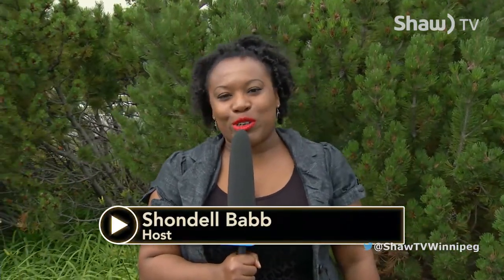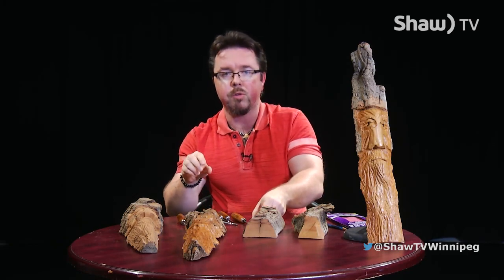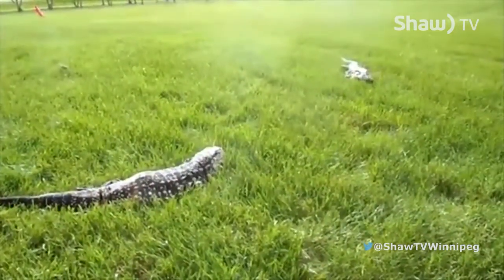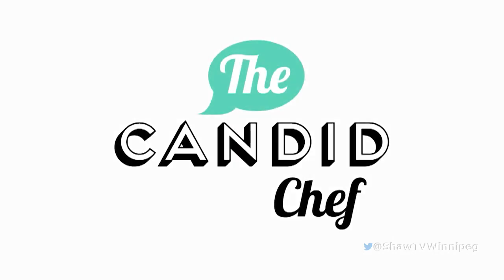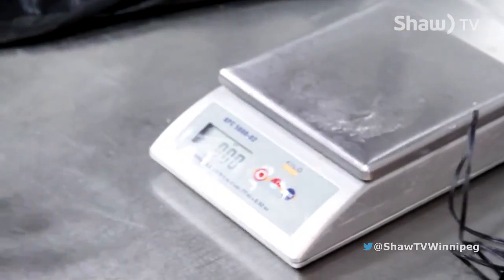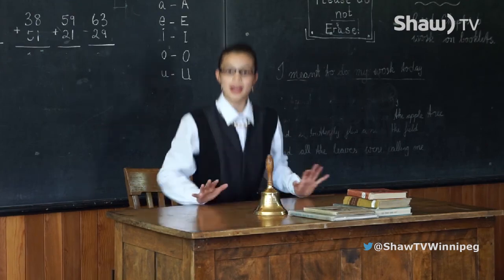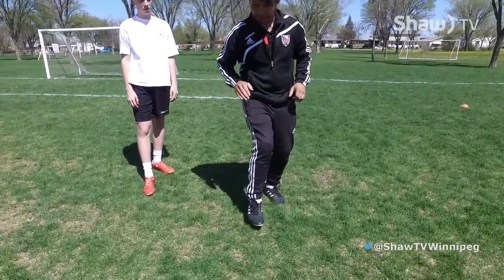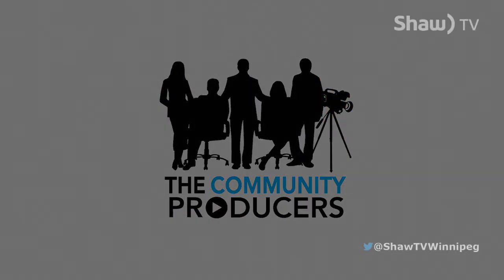Commuity Producers Ep 11